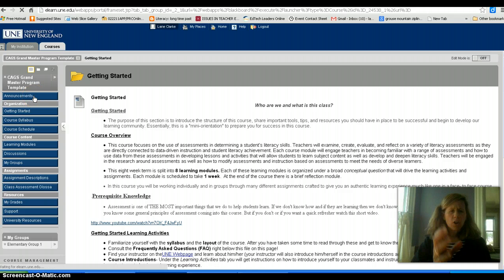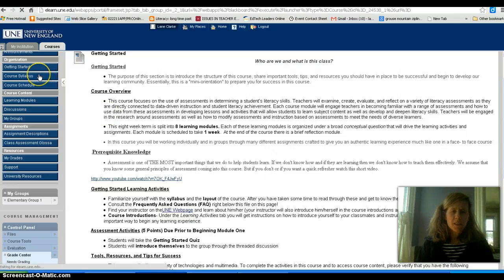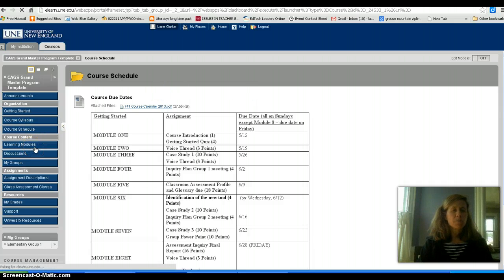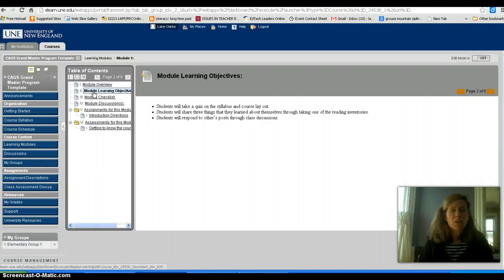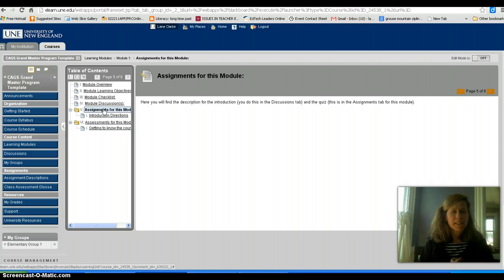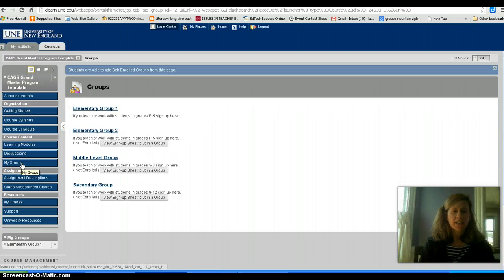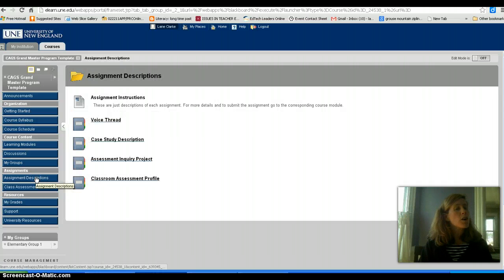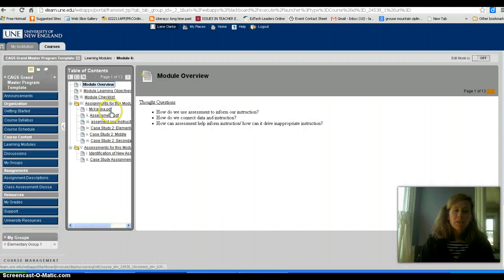EDU 741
EDU 741 Summer A 2013